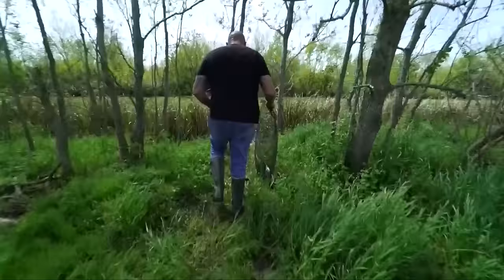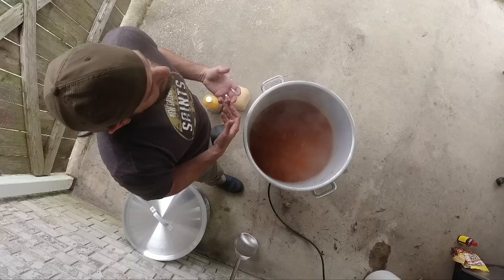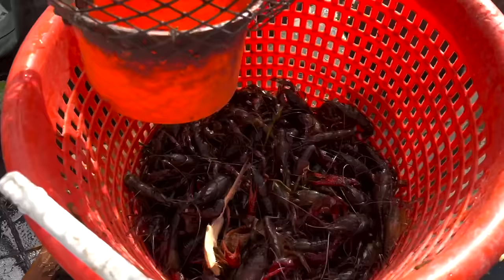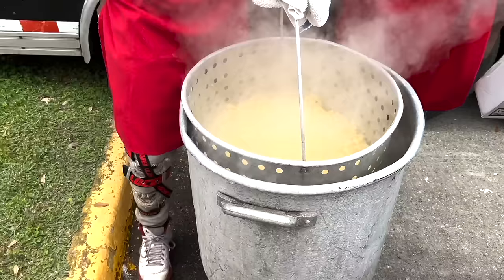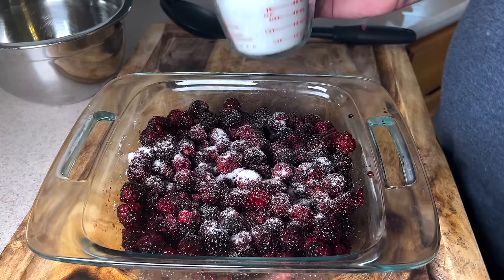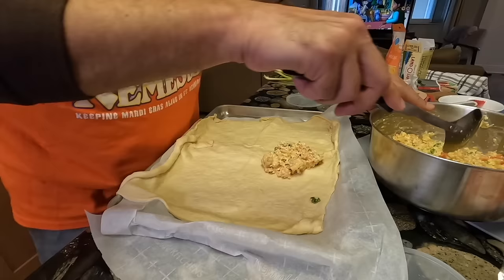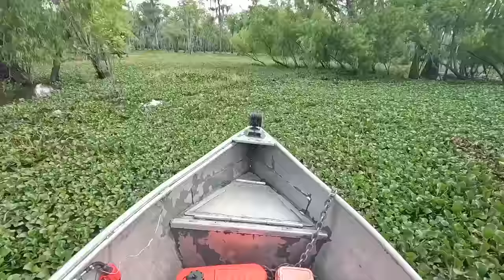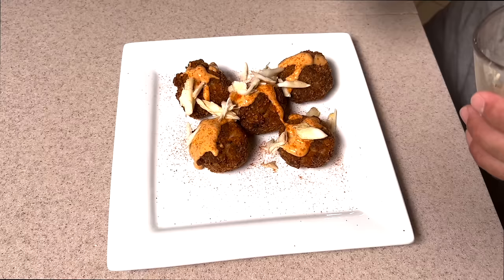2 Hours of Catching and Cooking CRAWFISH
In this video I show a collection of crawfish catch and cook videos.

To help me and the channel please consider purchasing an item from the Outside the Levees Amazon Wishlist

Outside the Levees
Meraux, LA 70075

Make checks payable to "Jared Serigne"